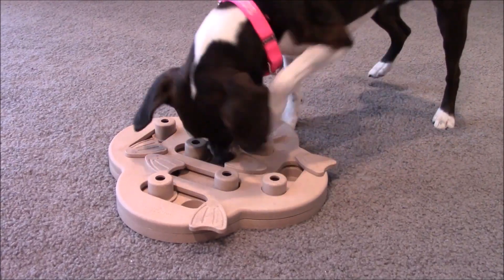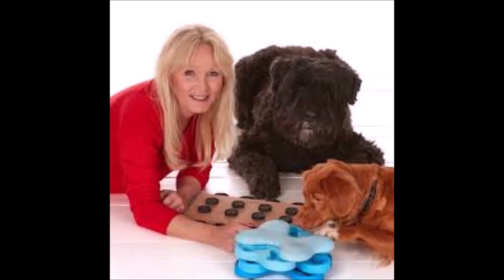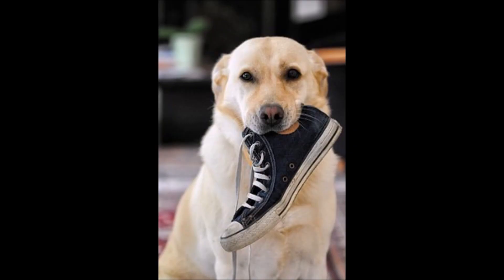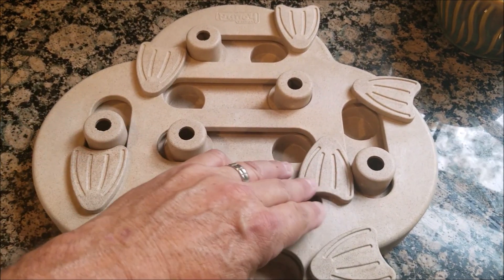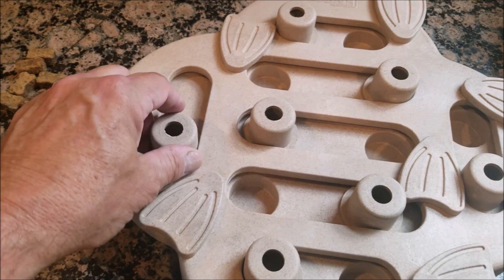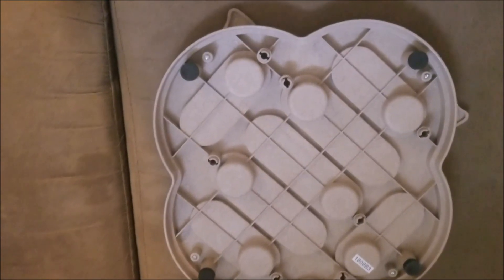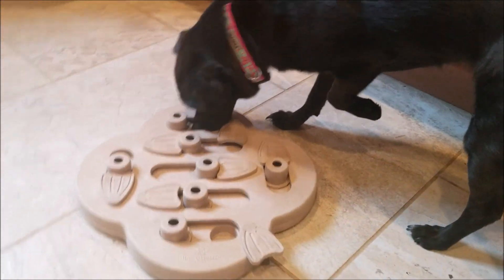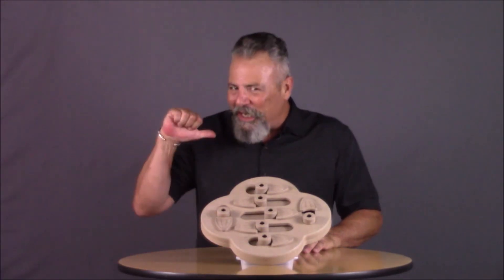Review: Nina Ottoson Hide N' Slide Dog Puzzle Toy from Outward Hound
Andy Krinner, aka "The Dogdad" of dogdadapproved.com, reviews the Nina Ottoson Hide N'Slide Dog Puzzle Toy from Outward Hound. This doggy brainteaser has 7 nooks to hide treats. By using sliding the rounded blocks and locking them into place with the flippers you create a challenge that exercises the natural foraging instinct in your dog.